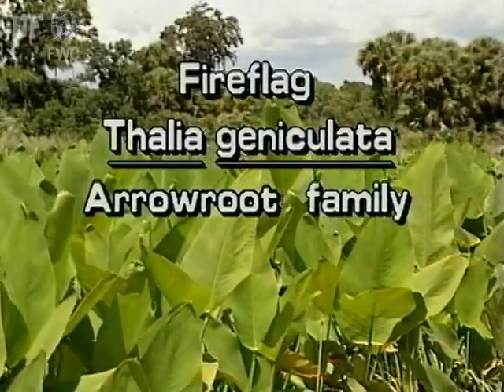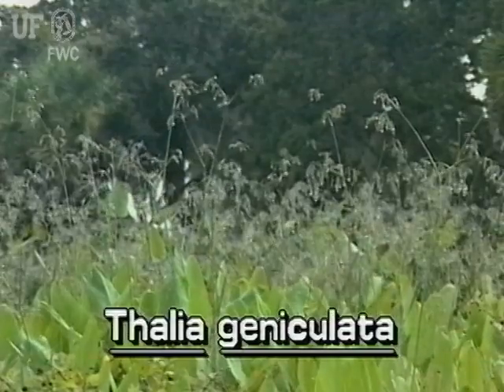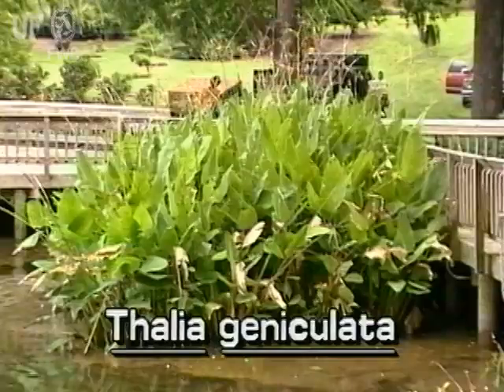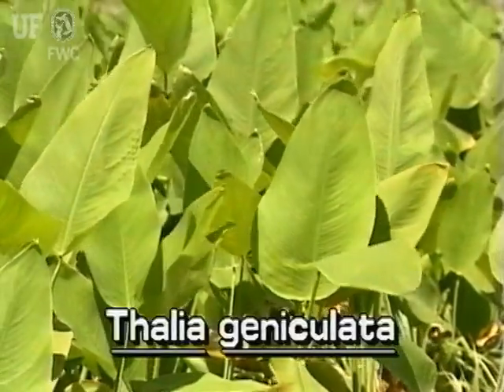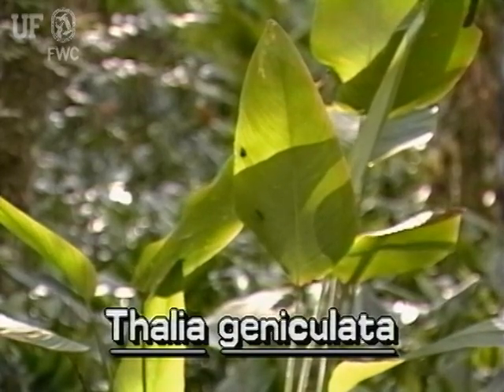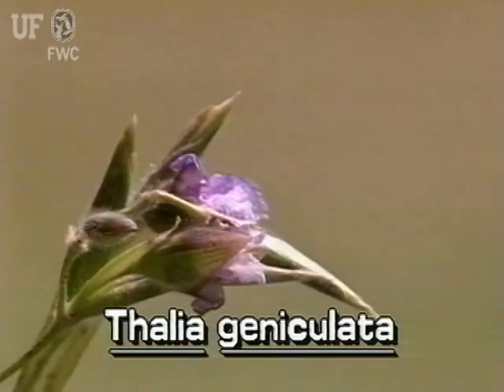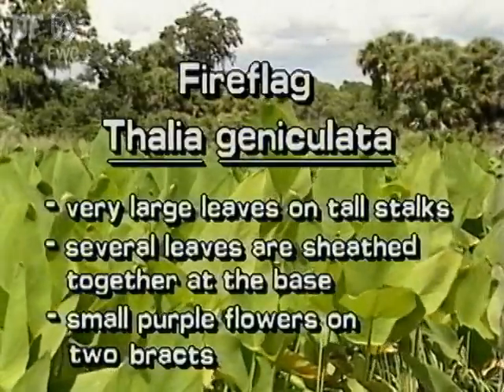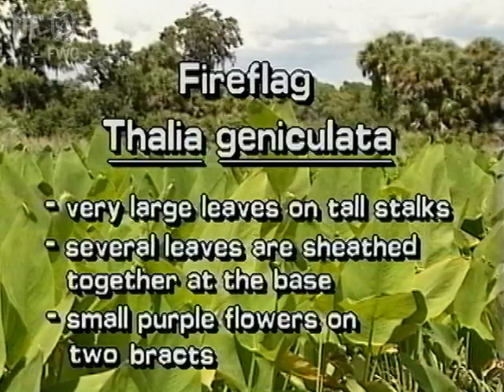fire flag / alligator flag (Thalia geniculata)